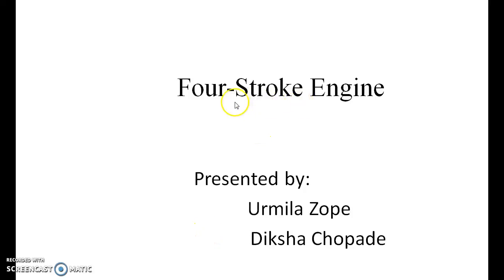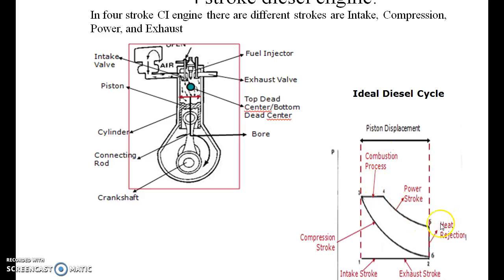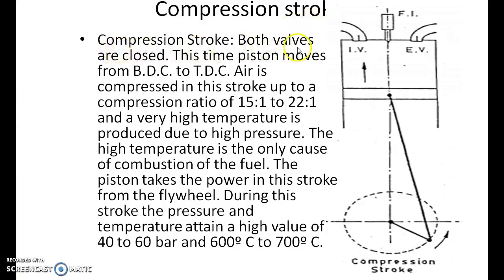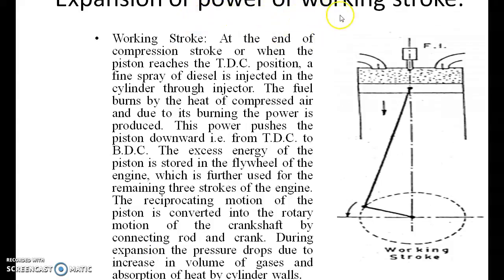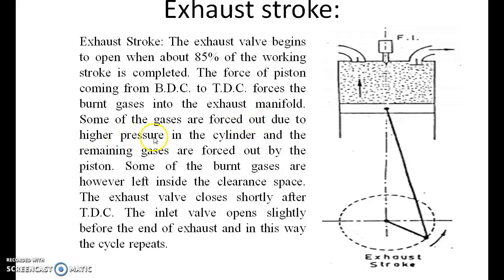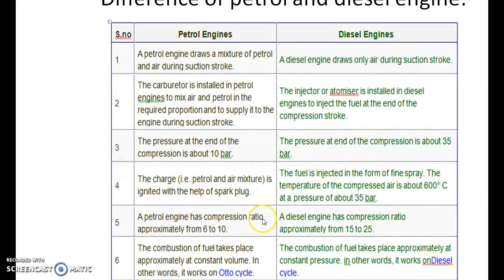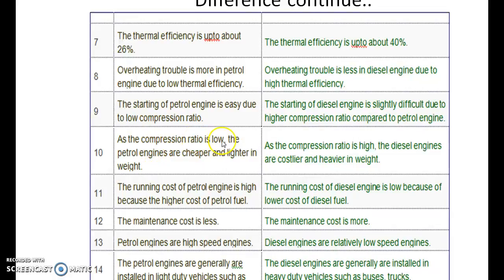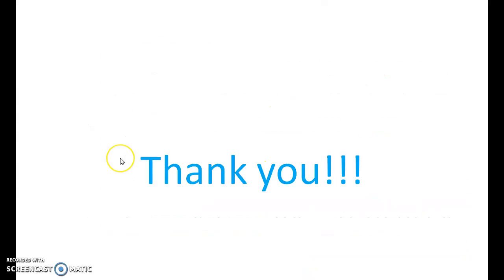4STROKE ADVANTAGES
Working of 4stroke,advantages and disadvantages,comparision of petrol and diesel engine.